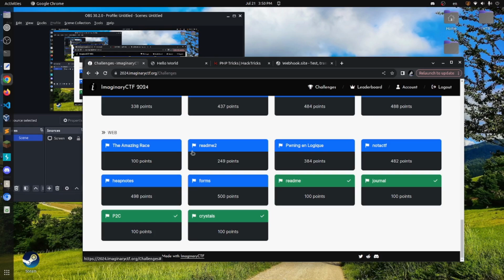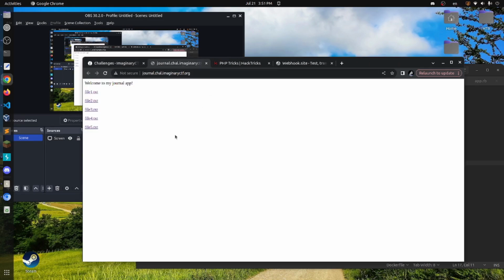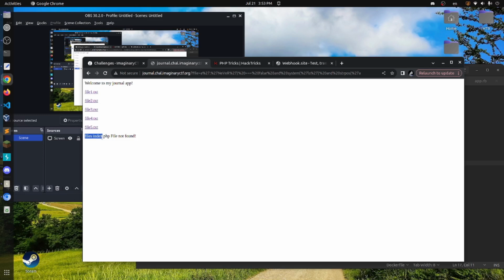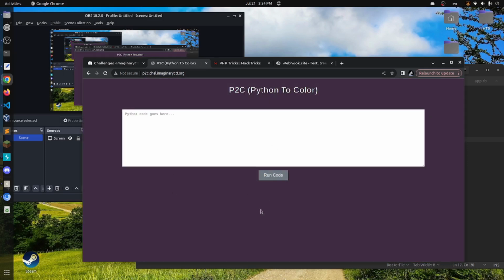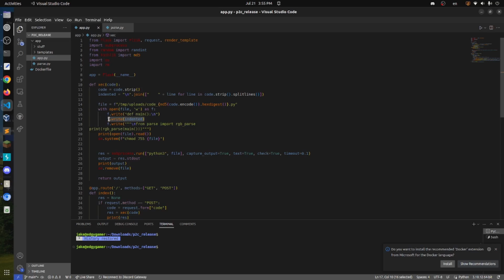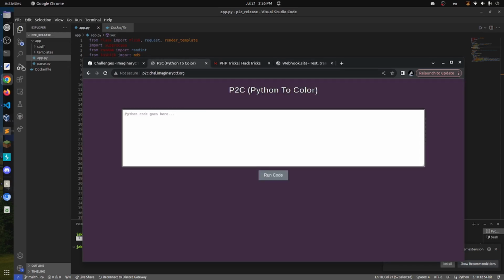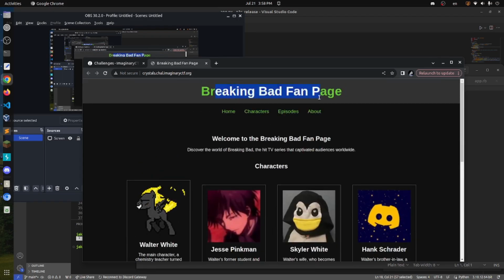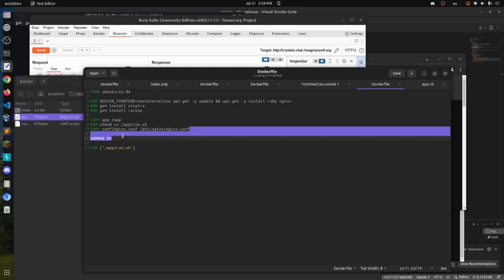Imaginary CTF 2024 writeups - 4x web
Writeups for imaginaryCTF 2024
Challenges in the video: readme, journal, p2c, crystal

Ignore the loud breathing,  i was trying to laugh sorry.